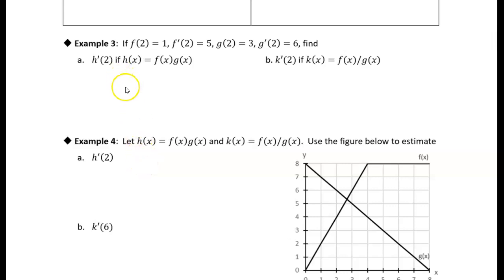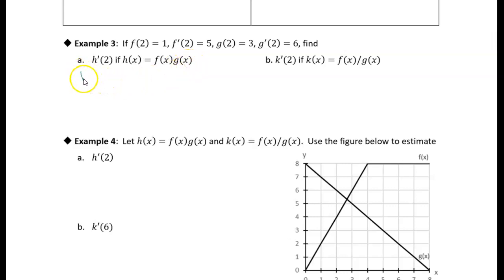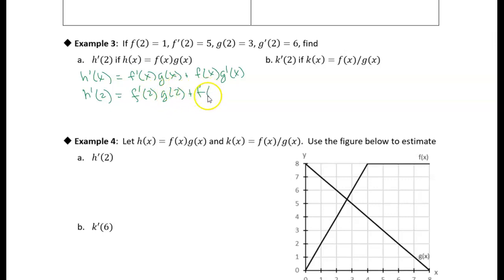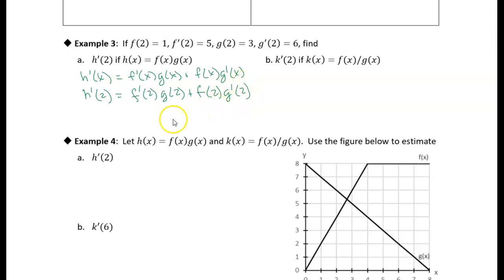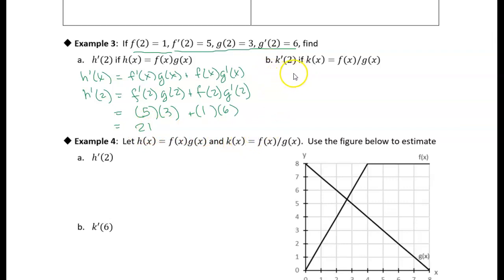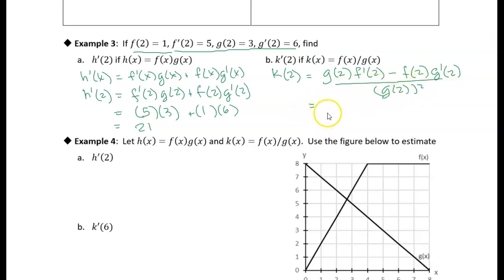8.2 The Product and Quotient Rules: Example 3